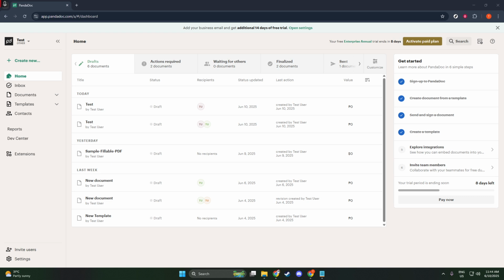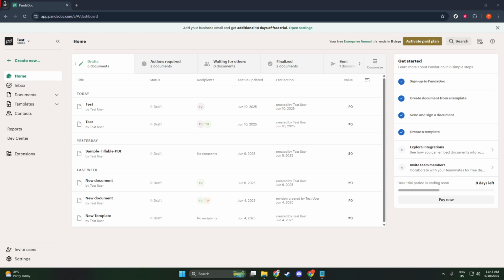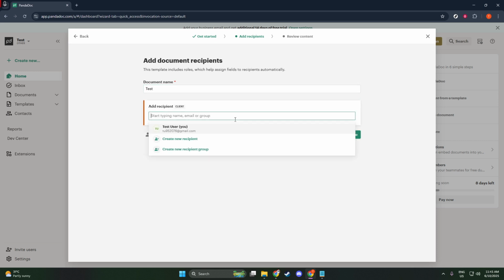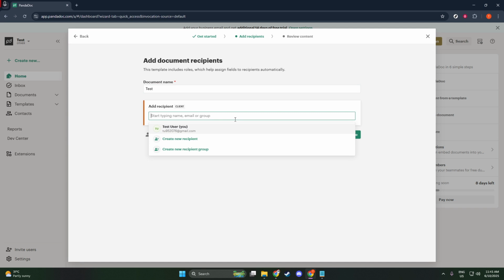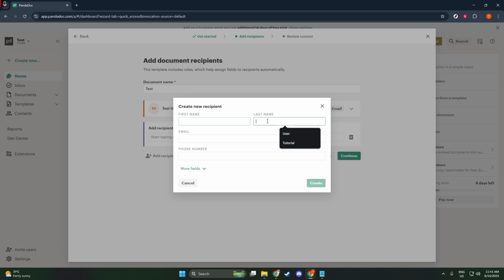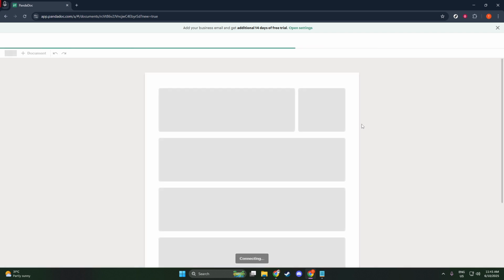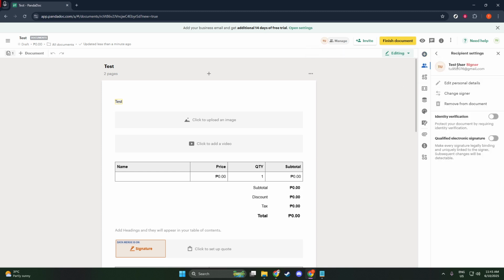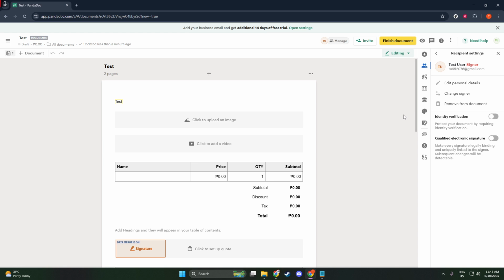How to Add a Signer in Pandadoc [2026 Full Guide]